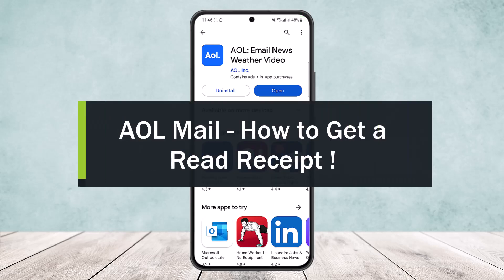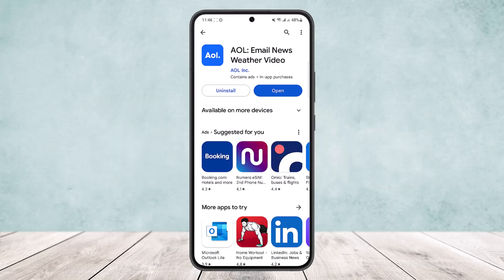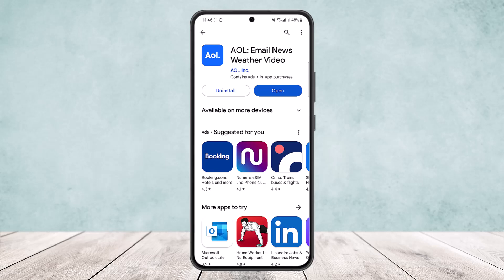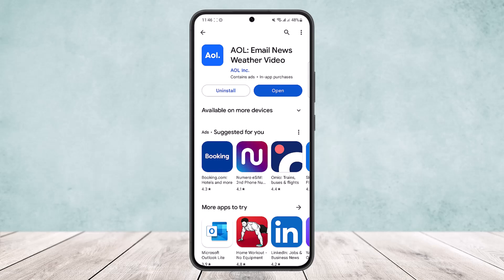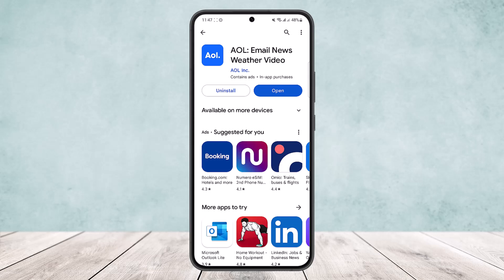AOL Mail - How to Get a Read Receipt !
In this tutorial video, I will simply show you how to get read reciept on AOL Mail & other mails. So just make sure to watch this video till the end.

~ Video Chapters:
0:00 Introduction
0:11 Overview
0:18 Enable Read Receipt
1:10 Outro